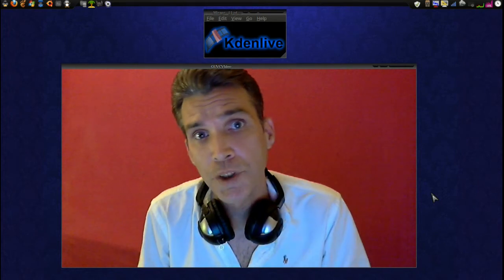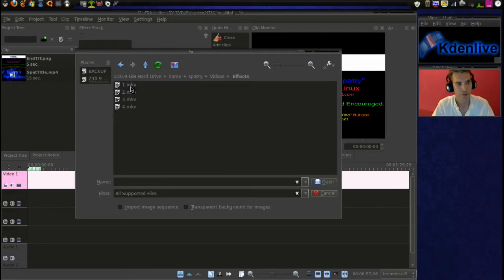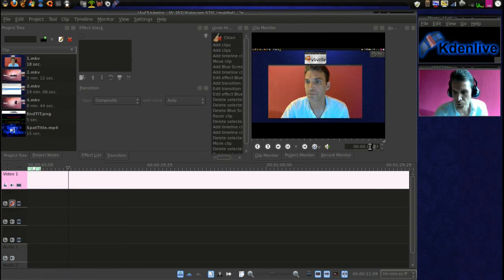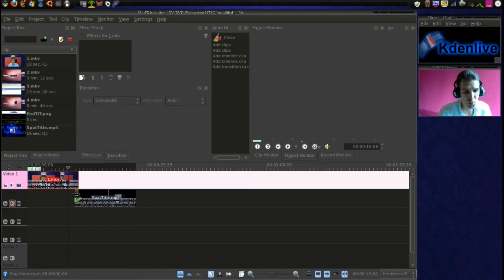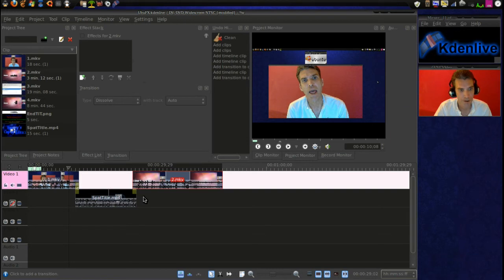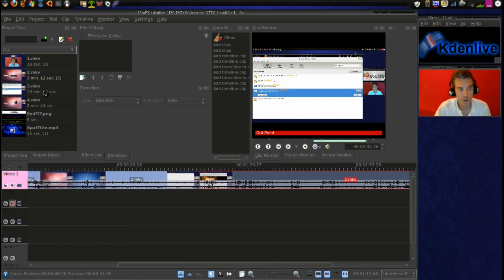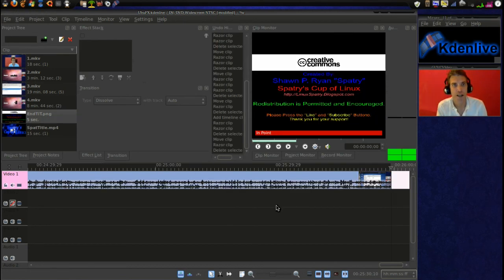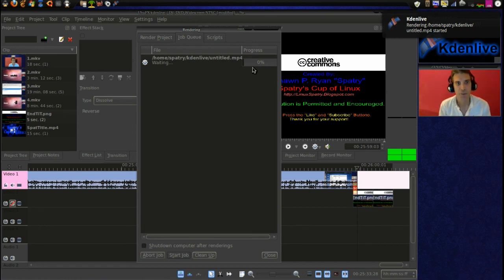Linux: Kden LIVE Tutorial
Watch as I put together one of my episodes using Kdenlive.